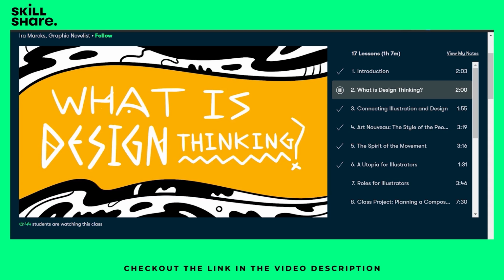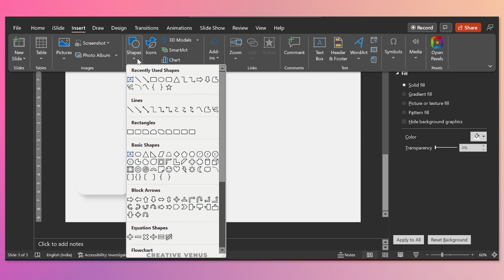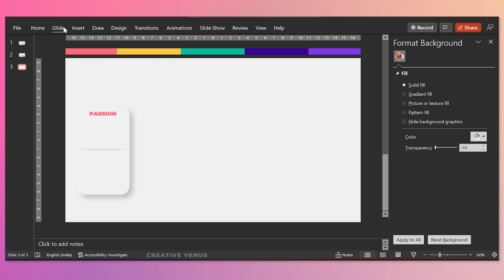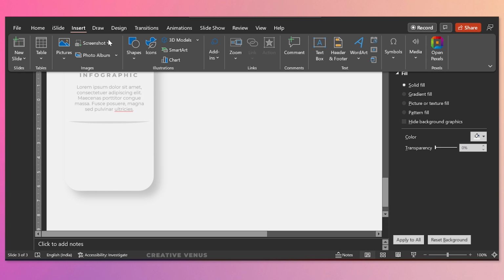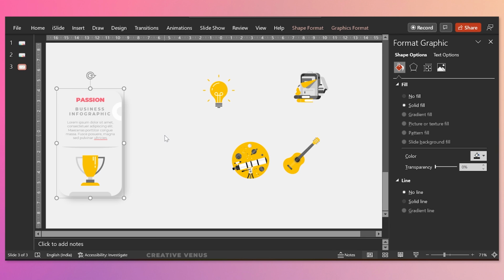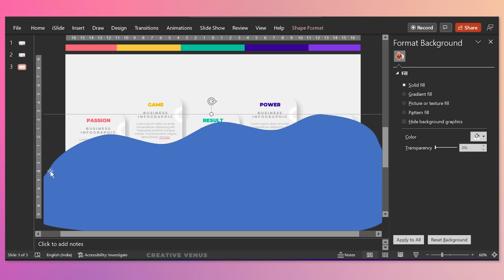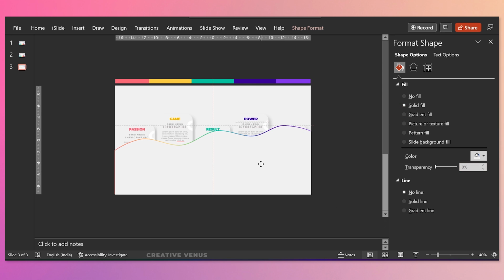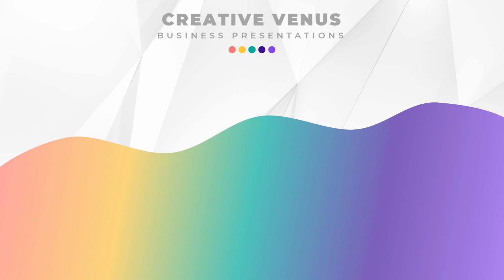Illustrations are ❤️️Awesome in PowerPoint | Quick Tutorial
ABOUT THIS VIDEO:
This is a very interesting business design we have created in PowerPoint. Illustrations are possible in PowerPoint and we have used illustration to design infographic. The design is created using Microsoft Office365 PowerPoint PPT. Watch this video till the end to learn completely.